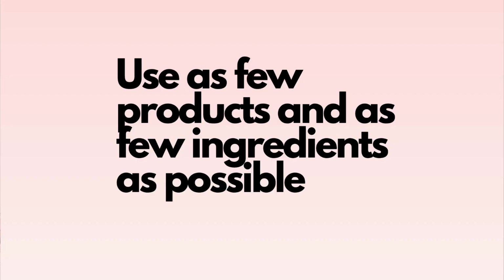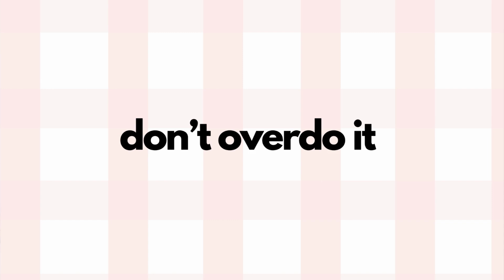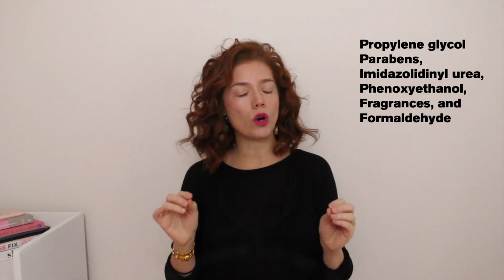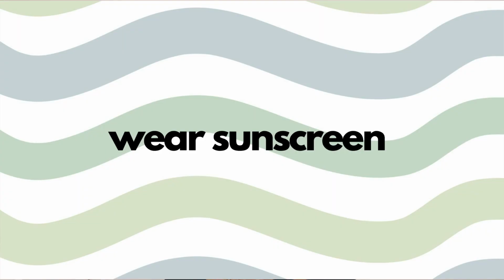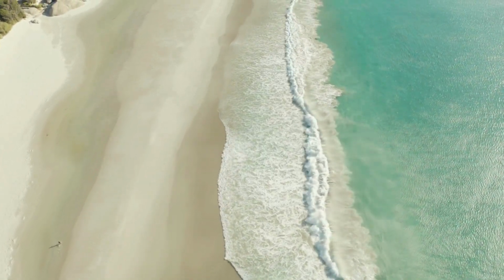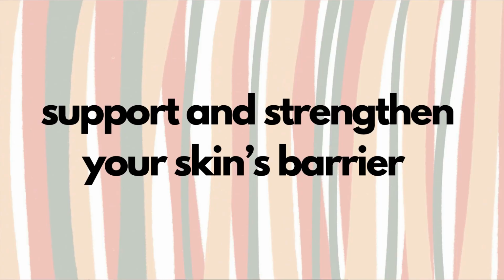How to Soothe and Restore Sensitive Skin Effortlessly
The 6 Best Tips for Sensitive Skin. If you are fed up with trying to work out a skincare routine that works for your sensitive skin, well, in today’s video, I’m going to be sharing with you 6 of the best tips for dealing with sensitive skin.

If you ever feel like you can't put anything on your skin without feeling like it's going to crawl right off your body then you probably have sensitive skin so keep watching as you'll discover 6 things you must do to improve your complexion and get glowing!